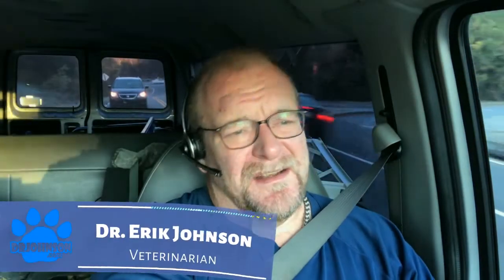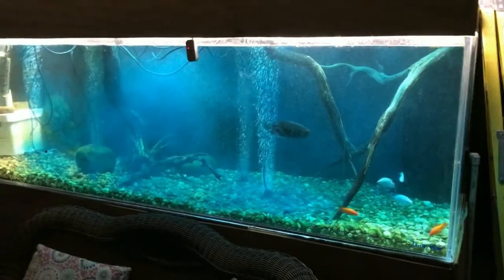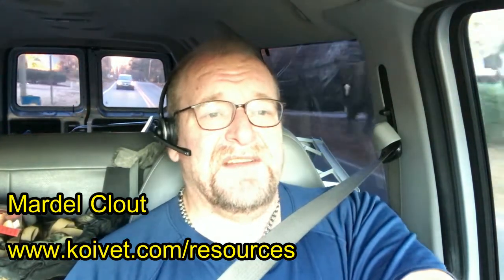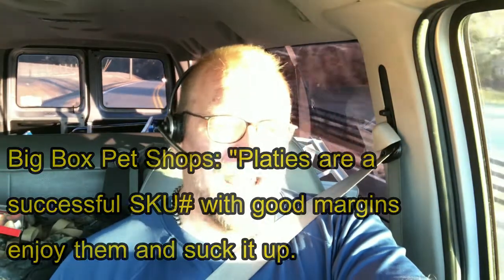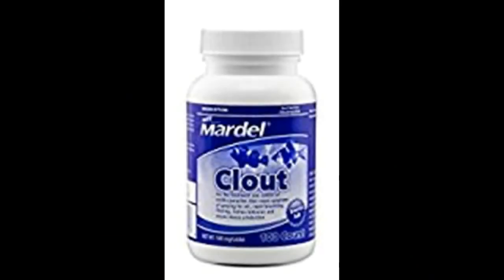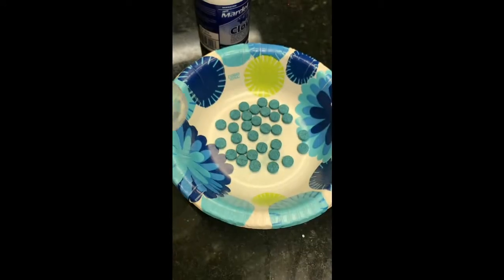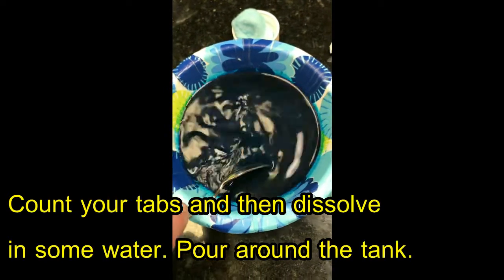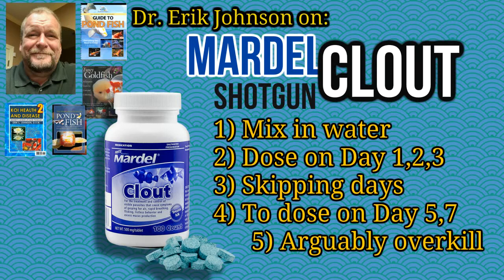Clout: Cure for Ciliate Parasites of Fish, Such as Ich, Costia.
Ciliates like Ich, (or Ick) White Spot, Costia, Chilodonella are rapidly cleared with this medication. It's one of the majors in my medicine bag. It's one thing to recommend it, entirely another to teach you how to use it when fish disease symptoms appear and you want to treat them. It's safe for 99% of fresh water tropicals, Koi and goldfish, also for pond plants and beneficial tank bacteria.

Shopping Below Supports The Channel:
200 Watt Durable 78 Degree Heater

Uniseals
The very best Daylight Timer, 3 prong digital.
Durable, cheap, 200W submersible 78DF Pre-set heater of choice: